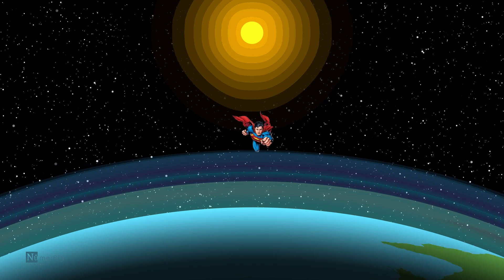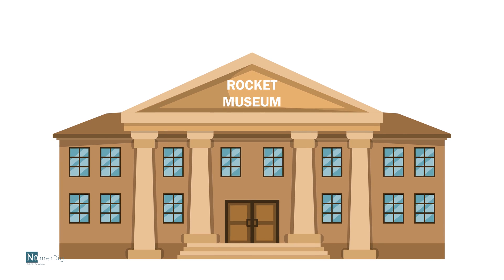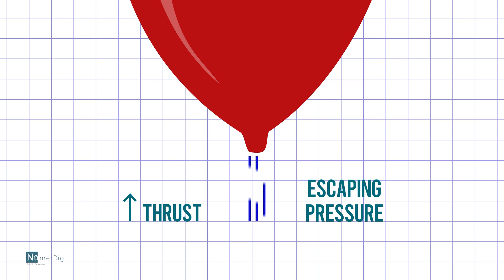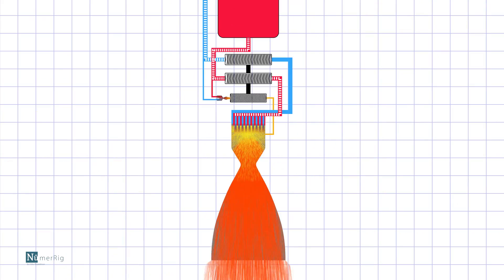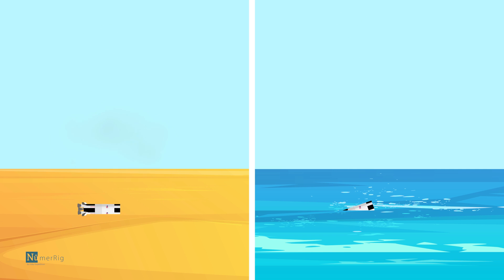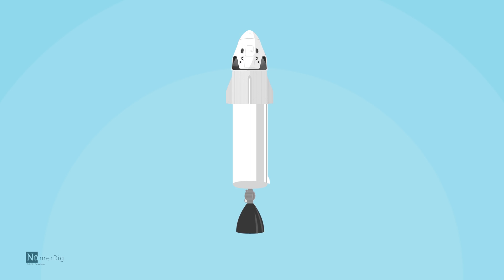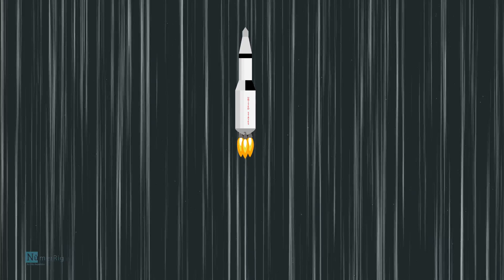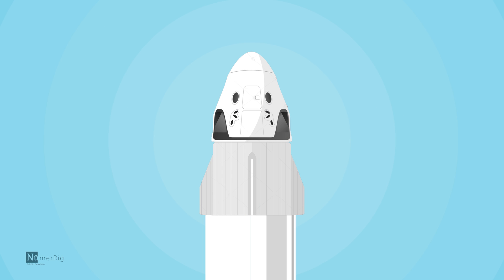How Do Rockets Escape Earth's Gravity?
Did you know we can escape Earth's gravity? Yes, we can: with space rockets!

In this video, we will introduce the principles that allow rockets to work, their structure, the critical points, the production costs, the mission phases and the newest technologies implied.